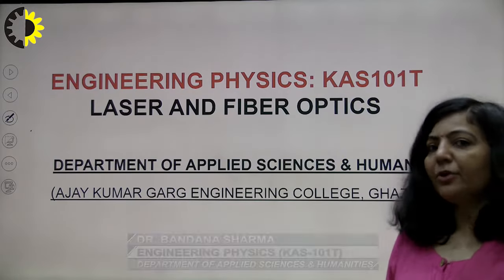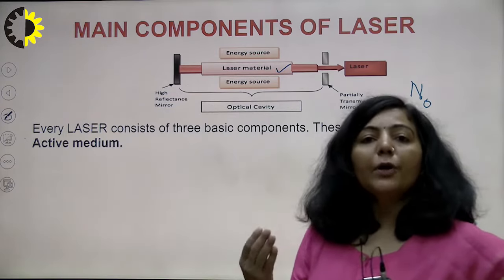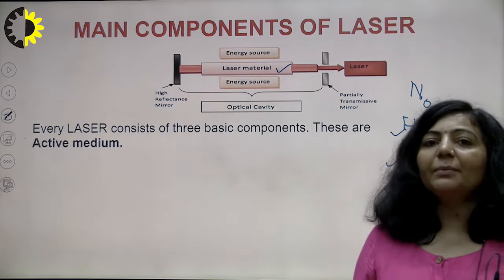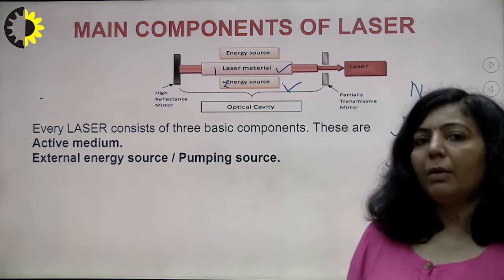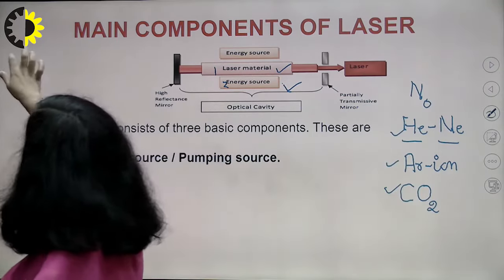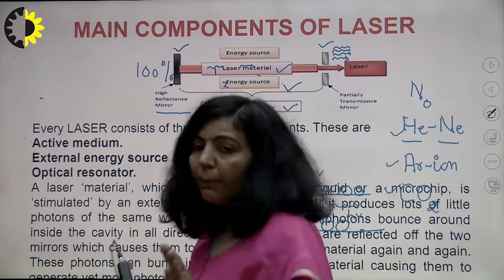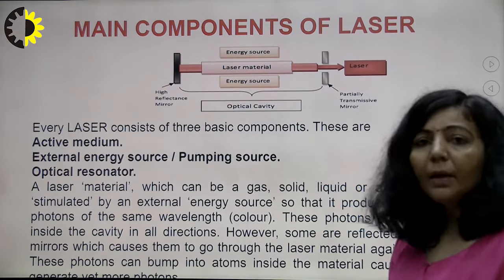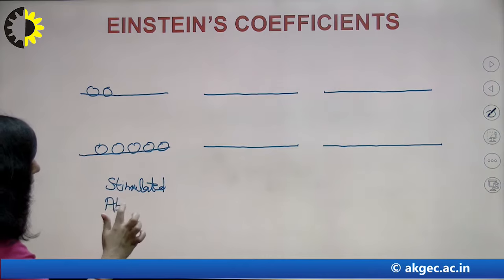ENGINEERING PHYSICS LECTURE 02 "Laser & Fiber Optics" By Dr. Bandana Sharma, AKGEC